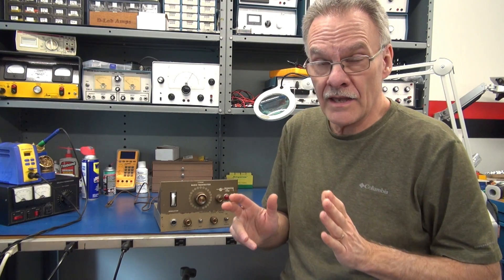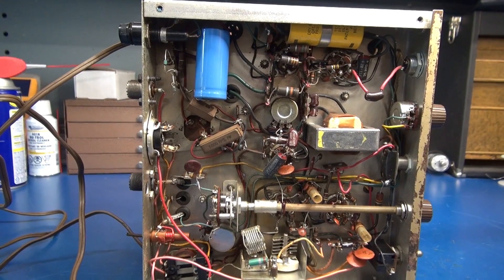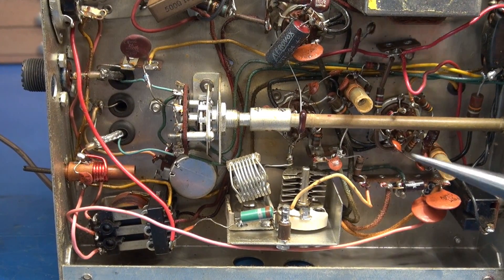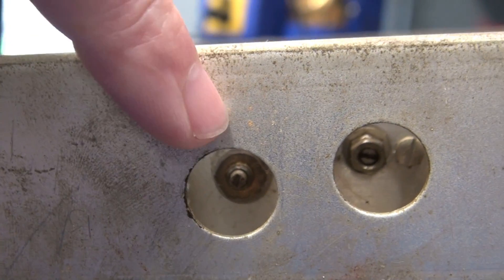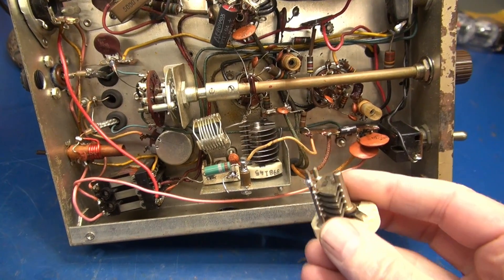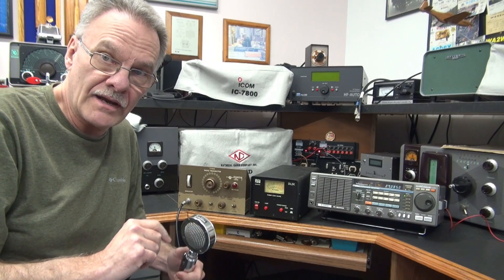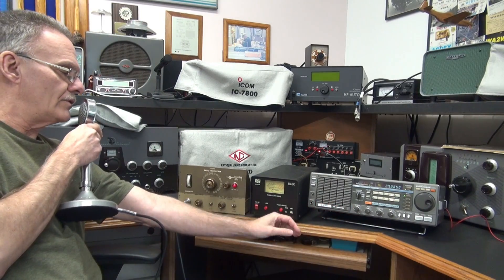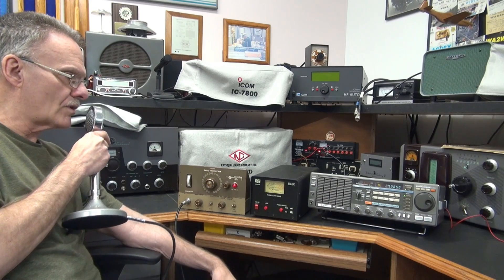Browning Golden Eagle Vintage tube type 23 Channel CB transmitter 23s9 repair broken plate cap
Transmitter had no output. During a initial inspection I noticed that the plate tuning capacitor was damaged. Plates contacting each other. Which would short the RF signal to ground. Lucky, I had another, same mount, same value. I was able to replace the old one with some minor modifications to fit. I also found that the On the air lamp had burnt out, which is used as a RF output fuse! Now the transmitter works. Have some wrap up to do but looking promising!